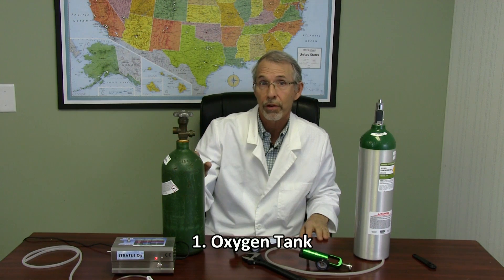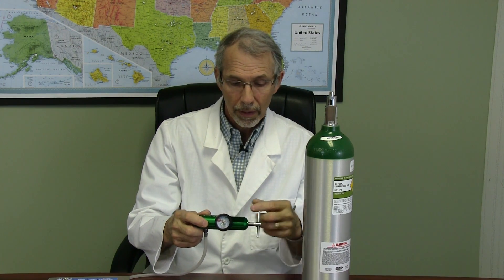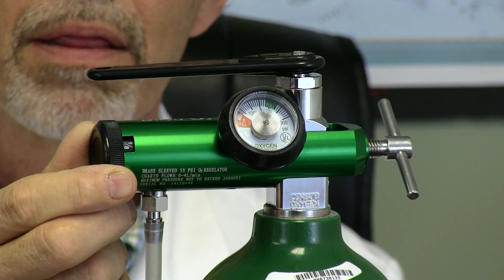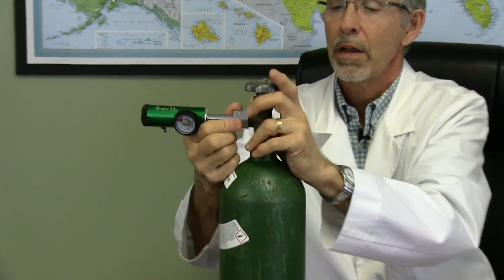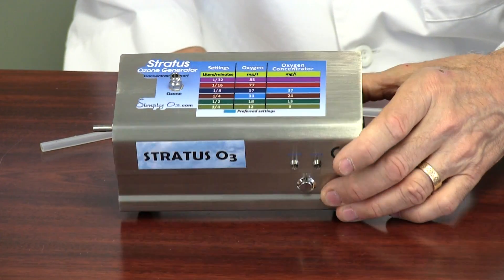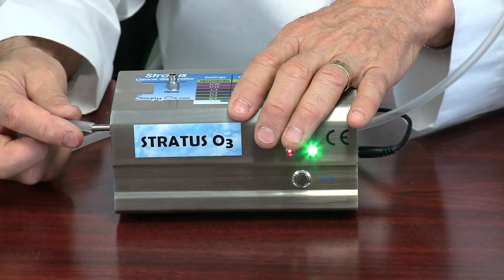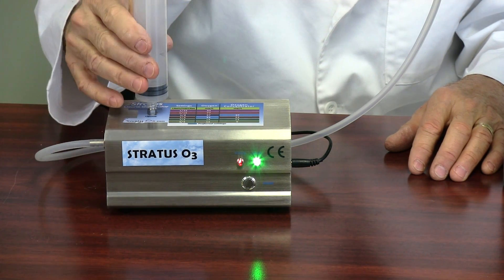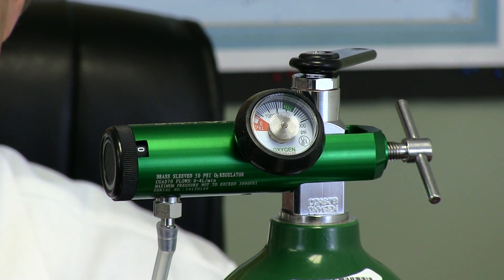Getting Started, Ozone Generator (Stratus O3)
How to get set up with the Stratus O3, a generator for producing contaminant free ozone.